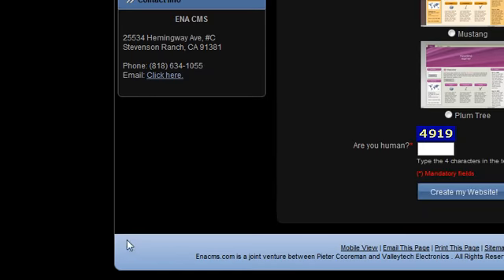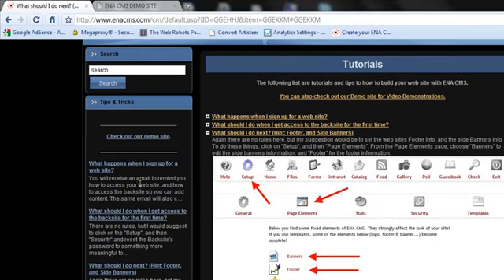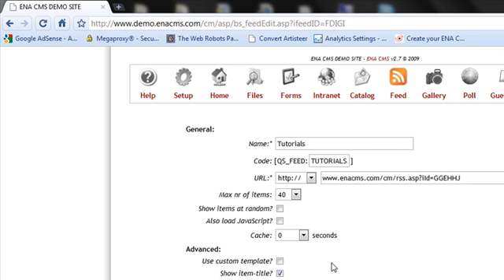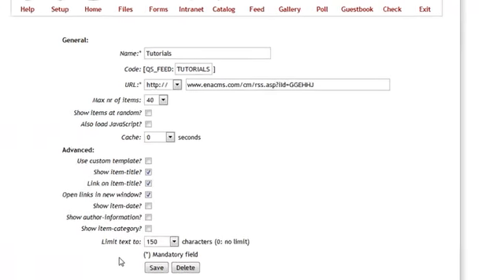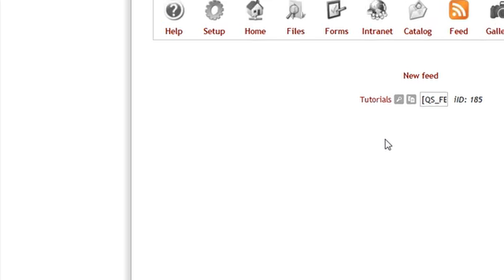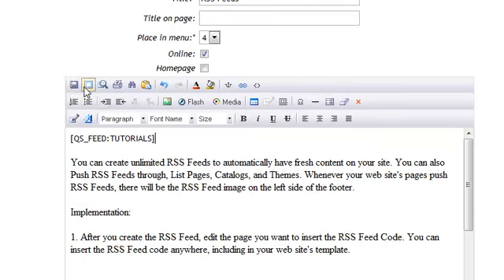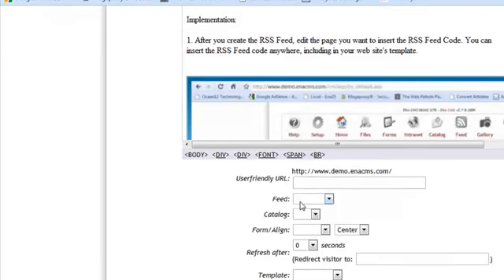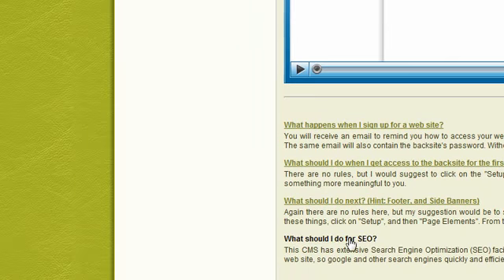ENA RSS.mp4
Creating and deploying RSS Feeds in ENA CMS.